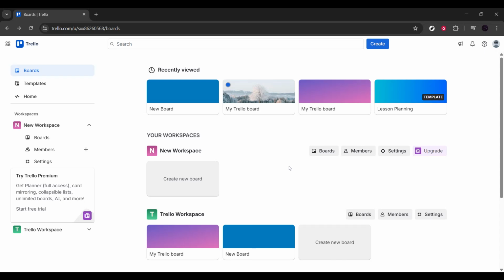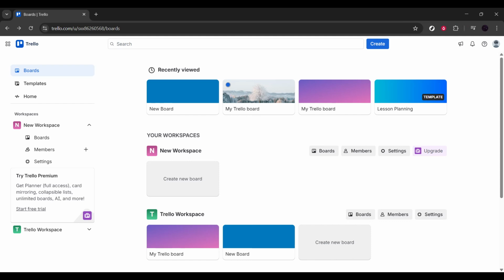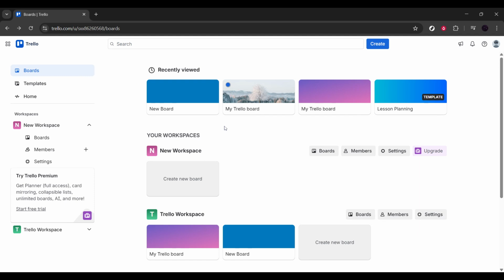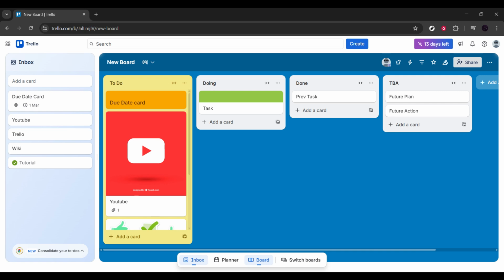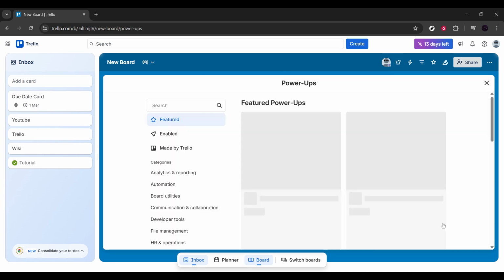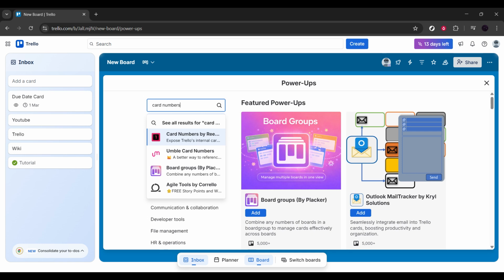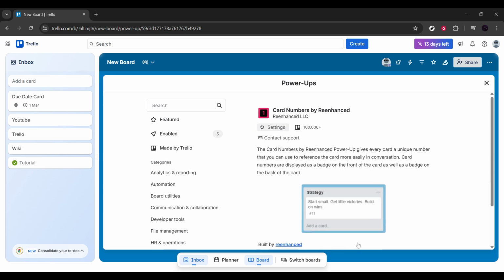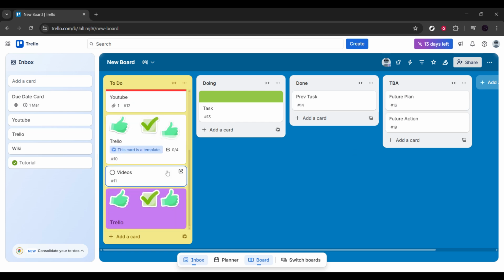How To Add Numbers In Trello Cards (2026 Easy Guide)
Learn how to automatically add numbers to Trello cards using the Card Numbers by Reenhanced Power-Up. This step-by-step tutorial makes organizing and referencing tasks simple and efficient.

Timestamps:
0:00 Introduction
0:32 Open Trello And Select Your Board
1:05 Access The Power-Ups Menu
1:38 Search For Card Numbers By Reenhanced
2:20 Add And Enable The Power-Up
2:55 Verify Card Numbers On Your Board